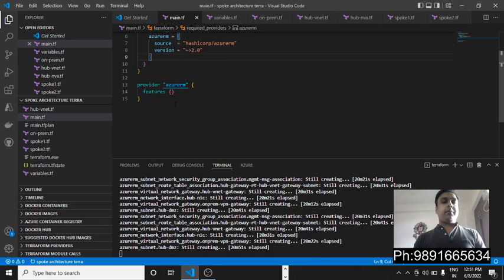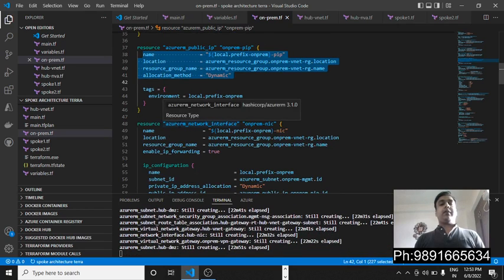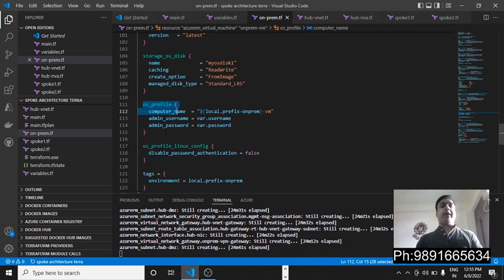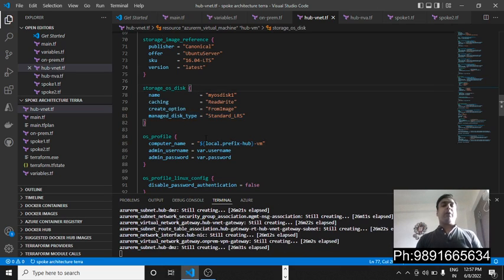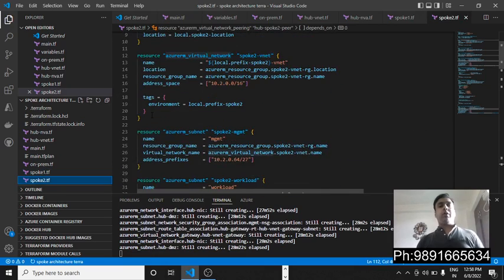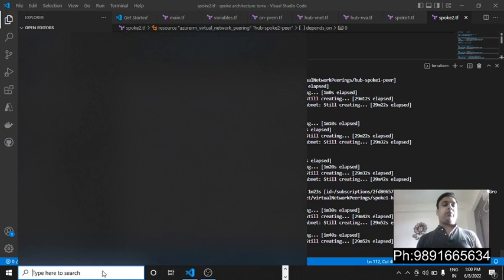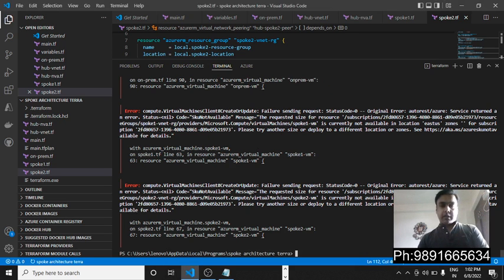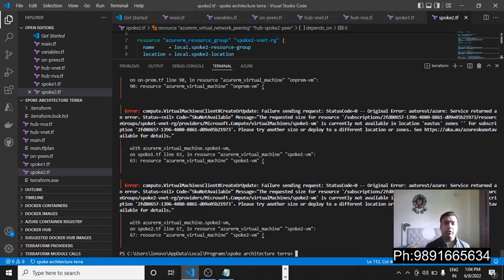Create a hub and spoke hybrid network topology in Azure using Terraform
In this tutorial we will learn the process of Validating a hub and spoke network in Azure using Terraform. This tutorial is going to be extremely beneficial for all the terraform lovers